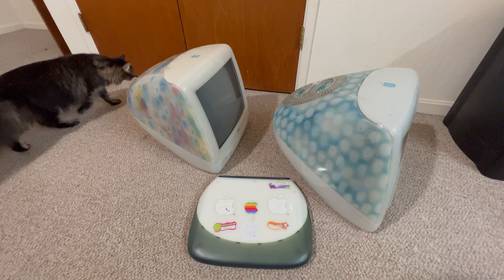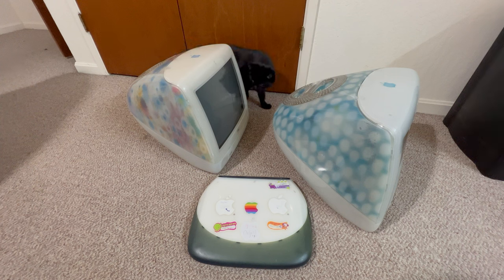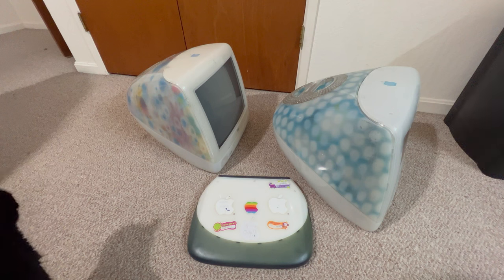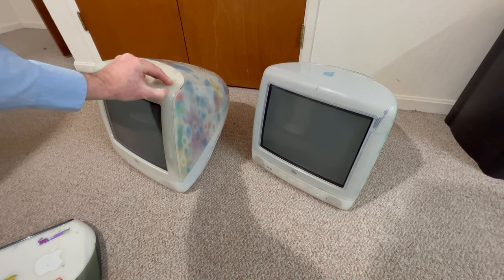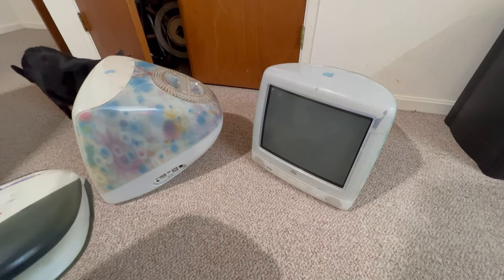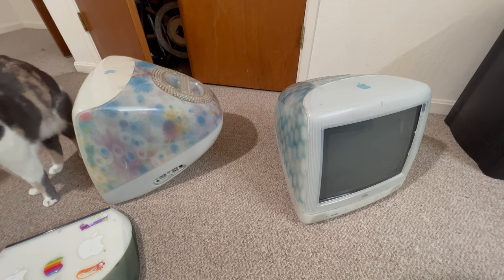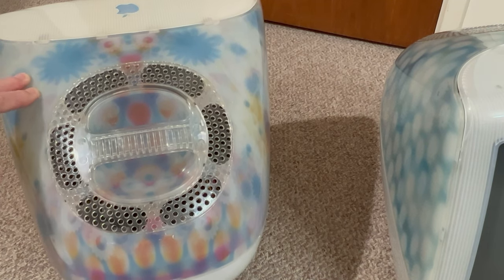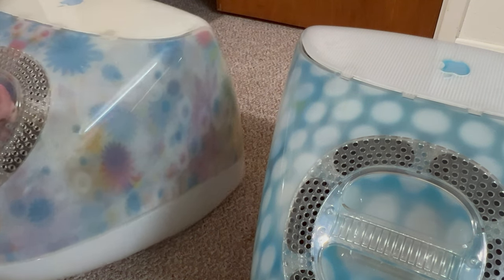FANTASTIC HAUL FLOWER POWER & DALMATIAN G3 IMACs & A GRAPHITE FIREWIRE LIMITED EDITION CLAM SHELL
This video #108  is about The find of A lifetime getting A Flower Power & Dalmatian G3 imacs I have always wanted flower power & dalmatian imacs these vintage macs are in my opinion the most beautiful macs ever made we plan to upgrade the ram & the HDs to the SSDs and give them a good cleaning

Announced in February 2001, this revision of the iMac finally brought FireWire to Apple's entire product line, in addition to a dramatic change in the iMac "colors". Apple chose to get rid of Sage and Ruby in favor of "Blue Dalmatian" and "Flower Power", two new patterns that were molded into the case using a technique which took Apple 18 months to perfect. The higher-end model iMac got a CD-RW drive, an improved (and faster) PPC 750cx processor, which featured an on-chip 1:1 L2 cache, and a speedy new graphics chip (the 750cx and new graphics chip were initially only available on non-North American models.). It featured a 500 MHz processor, 64 MB of RAM, a 20 GB hard drive and a 56 kbps modem, was available in Indigo, Blue Dalmatian or Flower Power, and was priced at $1199 U.S. The low-end iMac was essentially a renamed iMac DV (Summer 2000), with the price cut to $899 U.S. It had a 400 MHz processor, 64 MB of RAM, a 10 GB hard drive and a 56 kbps modem, and was available only in Indigo.
HISTORY PROVIDED BY APPLE-HISTORY

MUSIC Alter Ego & Friendly Dance Nice Staf